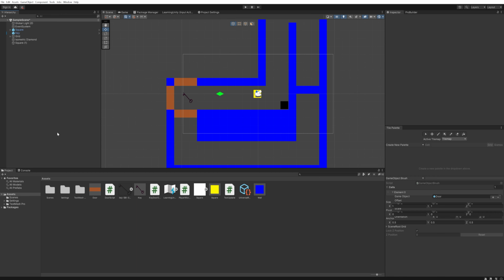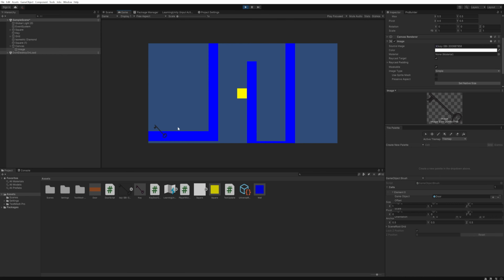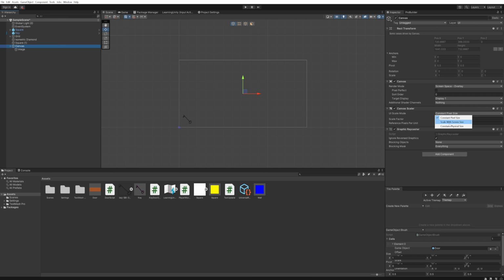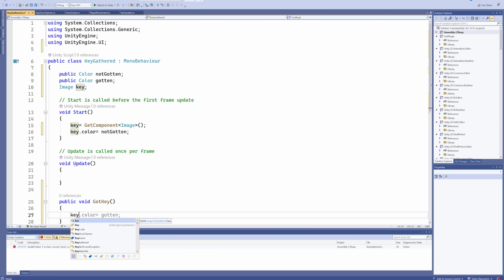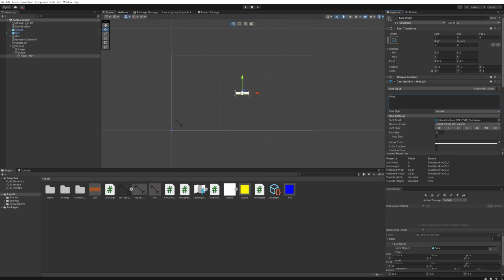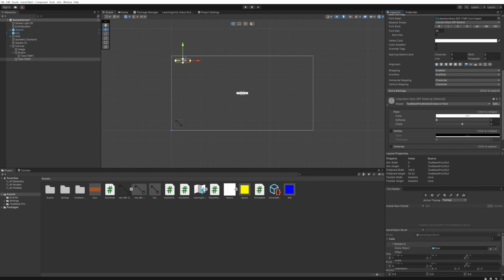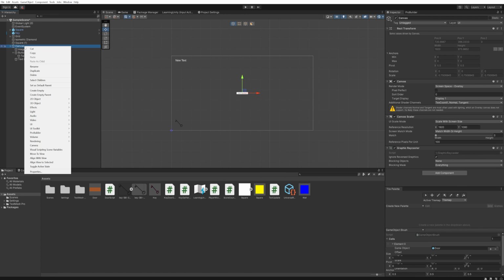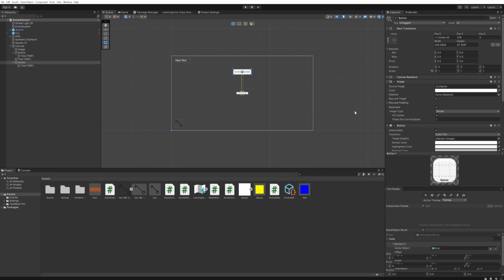Unity Basics Course : UI Basics